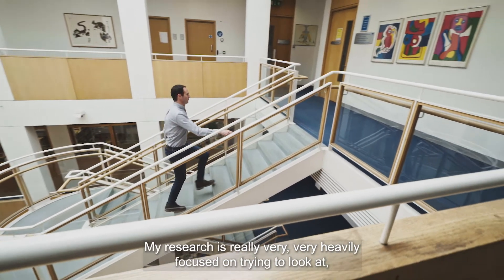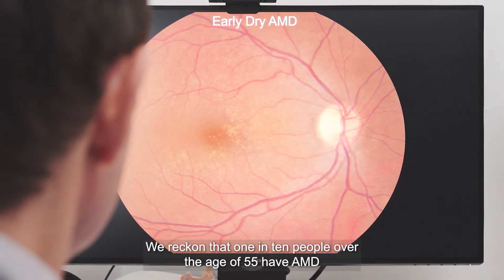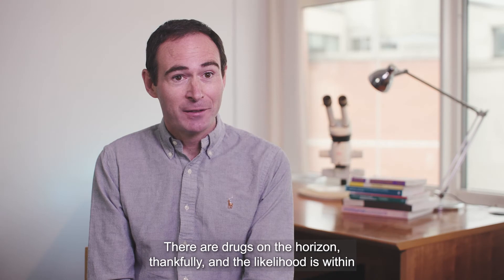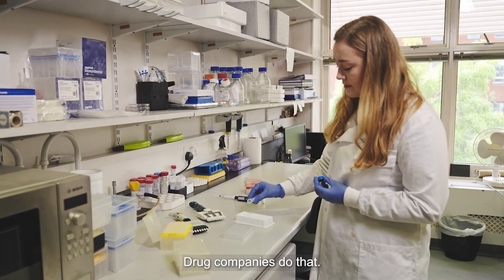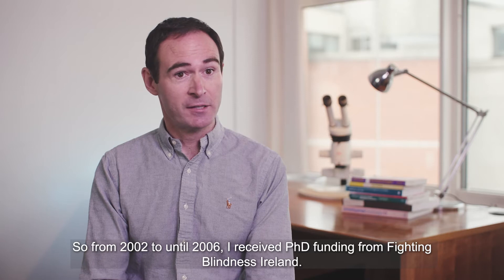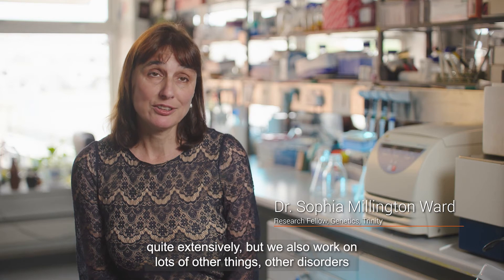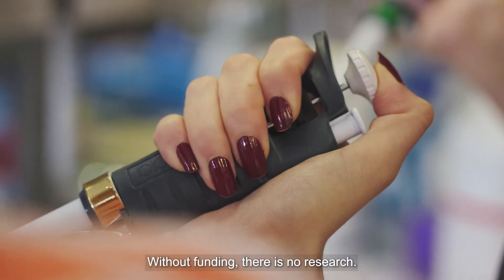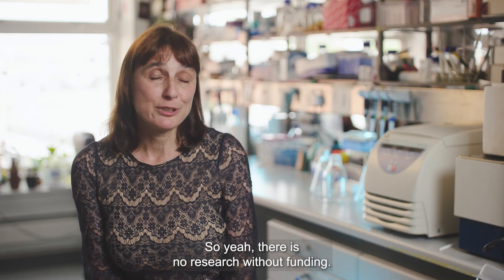Fighting Blindness: Current research at Trinity College Dublin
This video shows the research that is currently ongoing at Trinity College Dublin, and highlights the power of investment in research. TCD research work, funded by Fighting Blindness, is explained through the voices of current researchers and their findings. Professor Matt Campbell, School of Genetics and Microbiology, Trinity College Dublin and Dr Sophia Millington-Ward, School of Genetics and Microbiology, Trinity College Dublin speak about the work they are undertaking and the role Fighting Blindness has played.

Video description: Professor Matt Campbell, School of Genetics and Microbiology, Trinity College Dublin and Dr Sophia Millington-Ward, School of Genetics and Microbiology, Trinity College Dublin speak about the work they are undertaking and the role Fighting Blindness has played